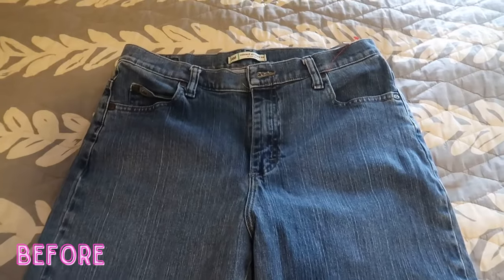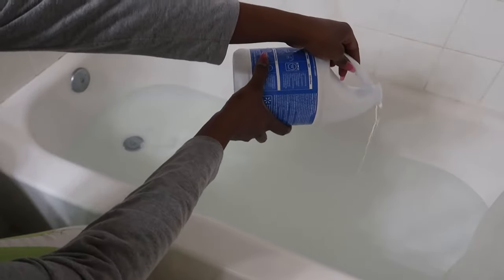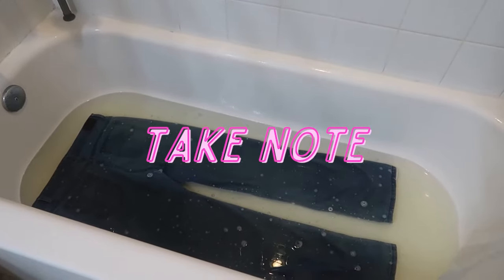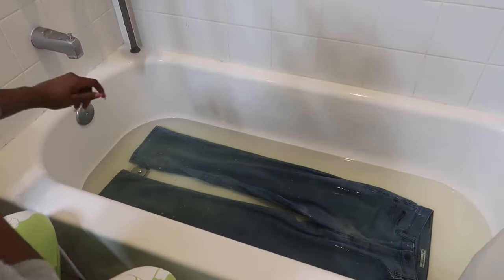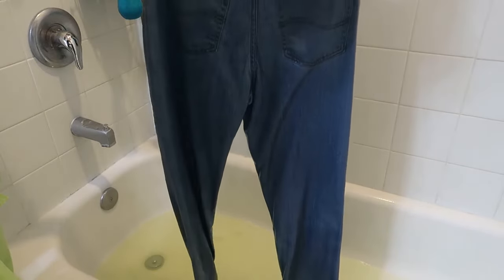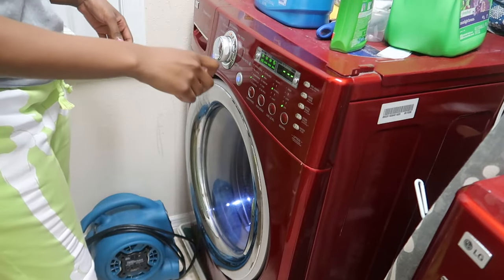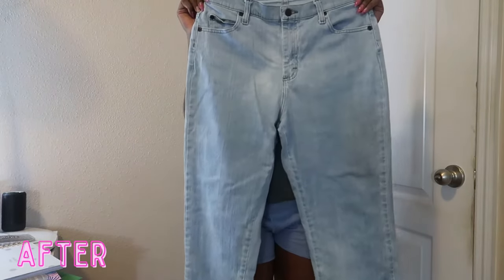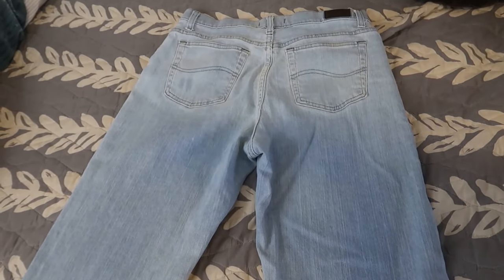HOW TO: DARK WASH TO LIGHT WASH JEANS | DIY BLEACHING JEANS | LIGHTEN JEANS & DENIM | THRIFT FLIP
Heyyy!

In this video, I'm showing you how to lighten your jeans and any denim from a dark wash to a light (or even medium) wash. If you're like me & thrift your jeans/denim for DIY projects or just enjoy shopping sustainably, then you know how difficult it can be to find denim that meets all of your desired requirements, including the wash. Use this thrift flip next time & thank me later.

T W I T T E R:  H O L L Y X J A I